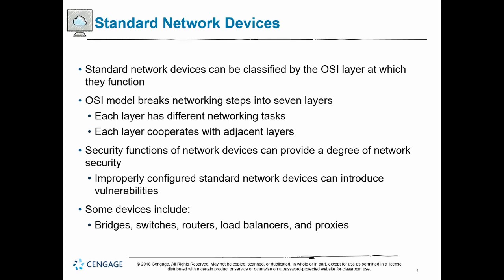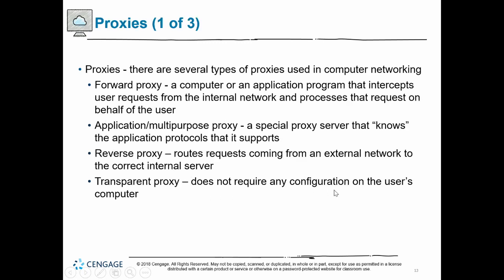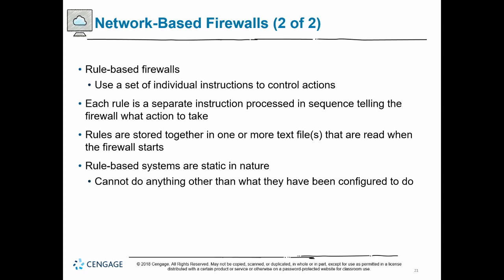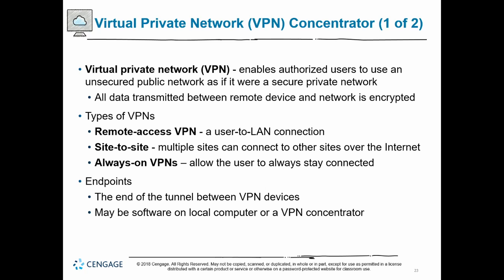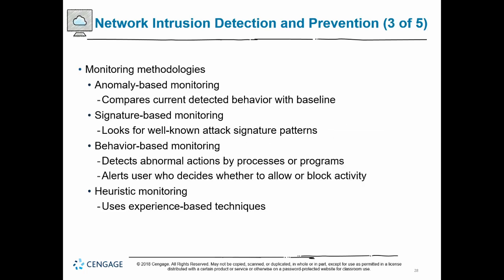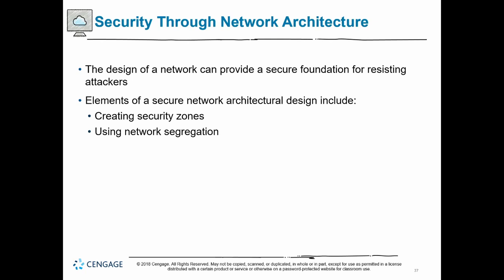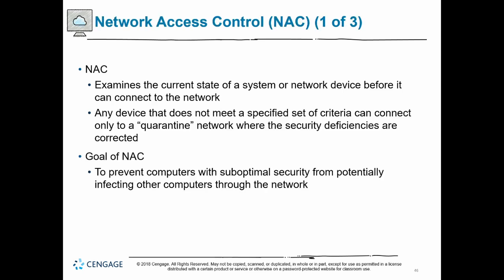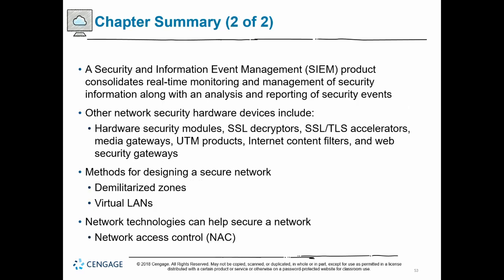CISS 310 Chapter 6 Network Security Devices, Design, and Technology